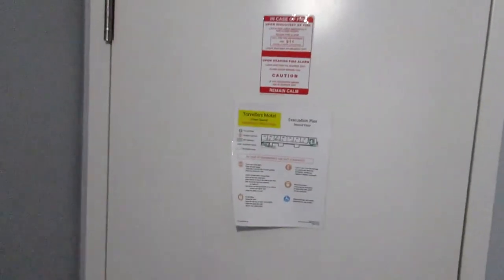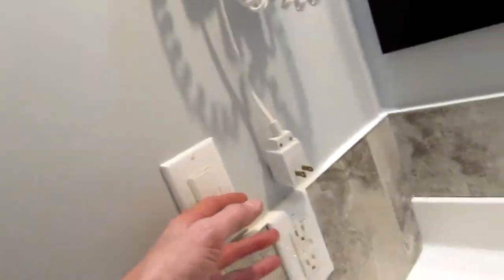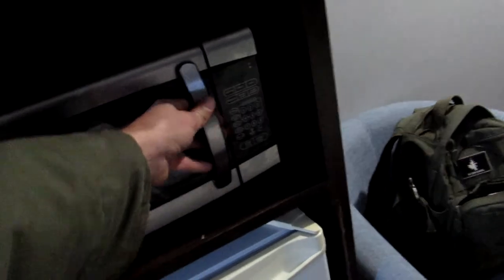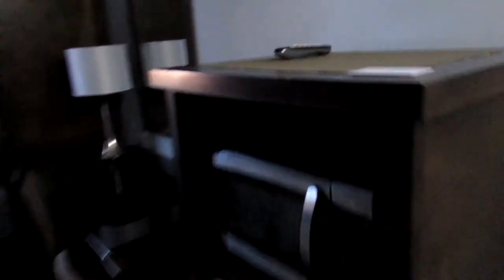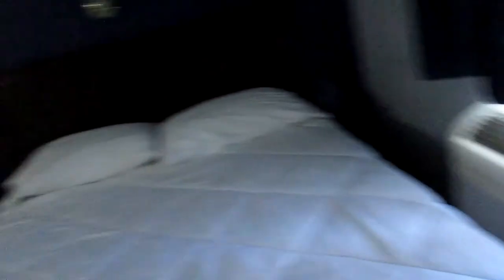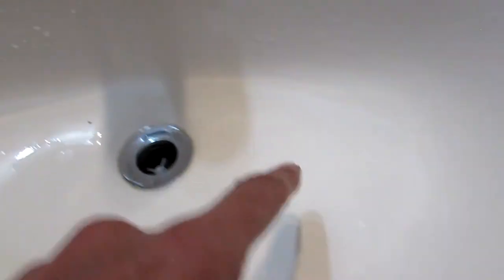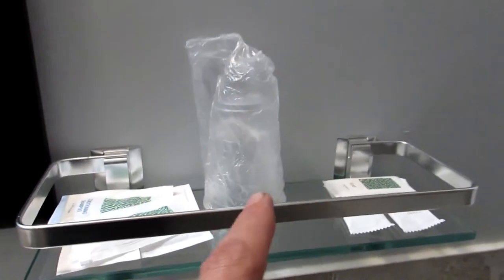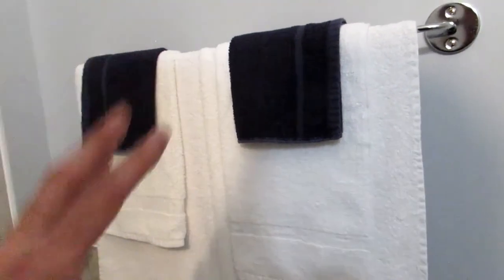An Honest Motel Room Review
It goes without saying that this may not be the best Motel review but it is after all my first Hotel room review. I did my best to be honest and straight forward in showing the room and sharing my thoughts so please, have a view of my Hotel review!